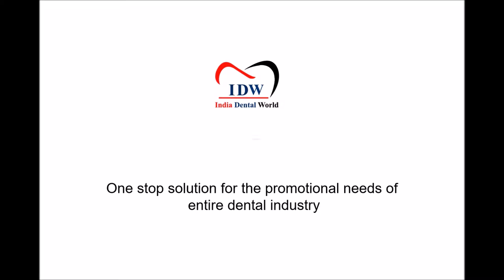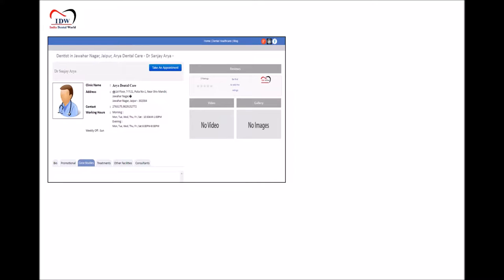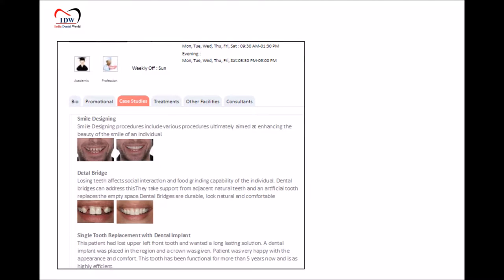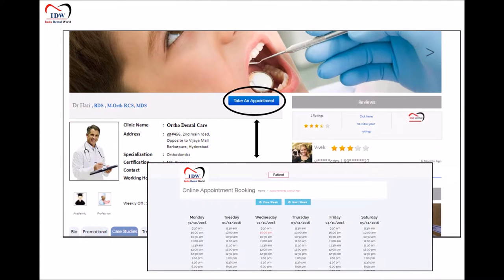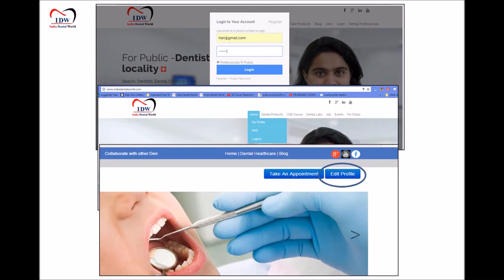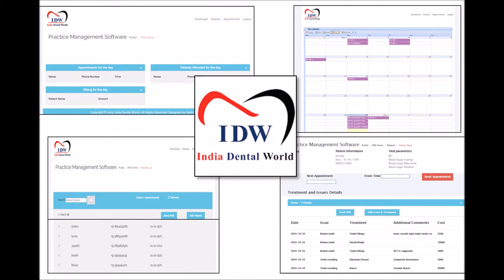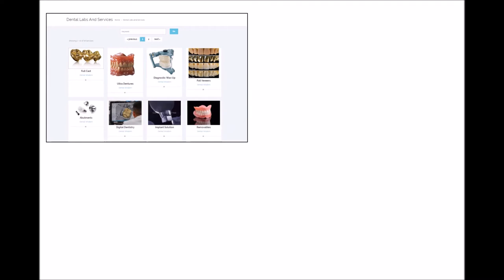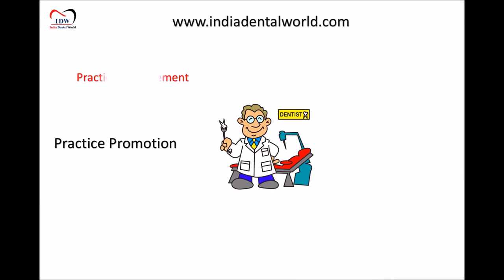Dental Practice Promotion-Indiadentalworld.com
This video talks about the necessity of digital presence for dental practitioners in India and how indiadentalworld.com fulfills this requirement.